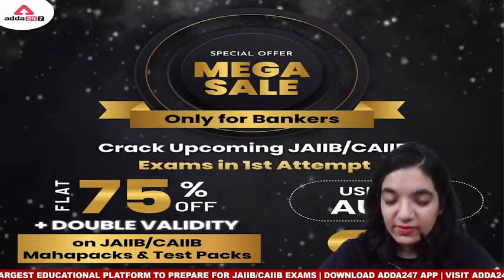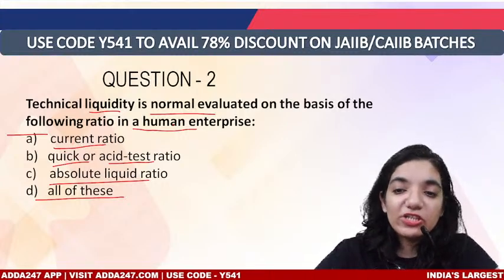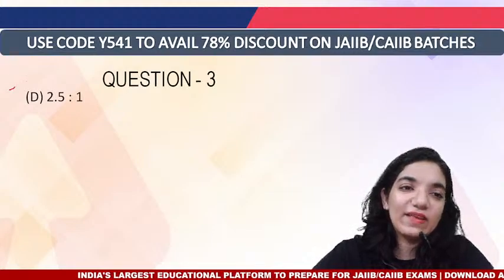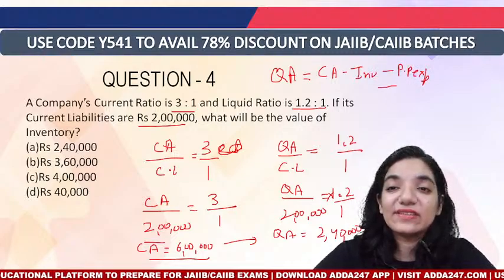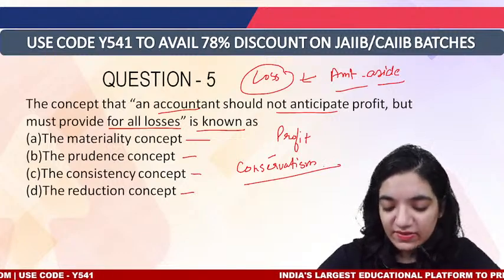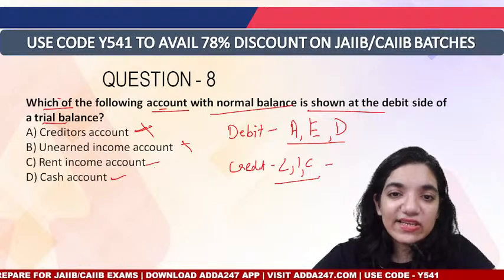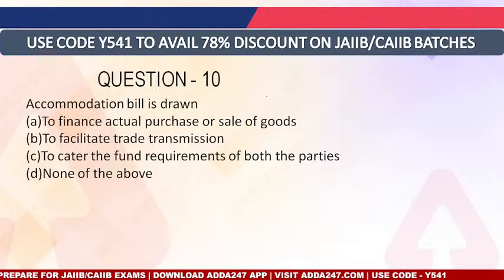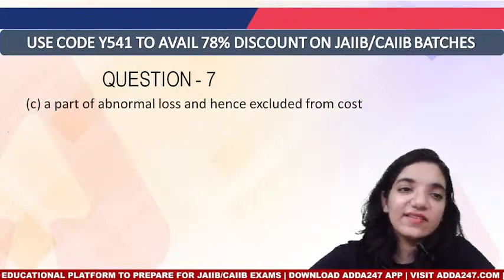JAIIB Exam Nov 2022 | AFB English Medium Series #11 | New Pattern Questions & Updated Syllabus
JAIIB NOV Exam 2022 | JAIIB AFB English Medium Series #11 | New Pattern Questions & Updated Syllabus |  JAIIB Accounting and Finance for Bankers | JAIIB Exam Preparation

JAIIB AFB English Medium Special Series:-